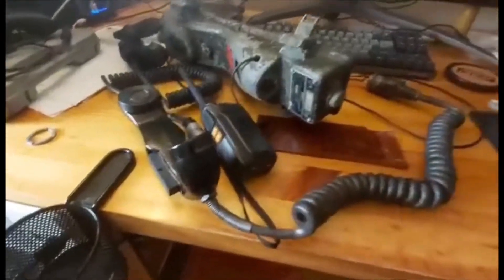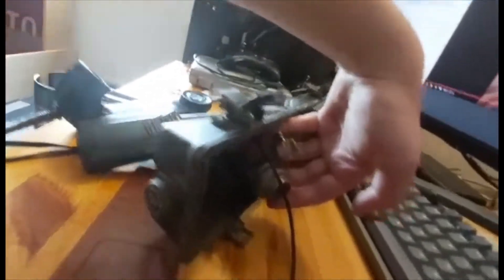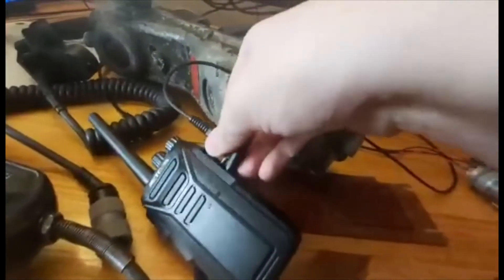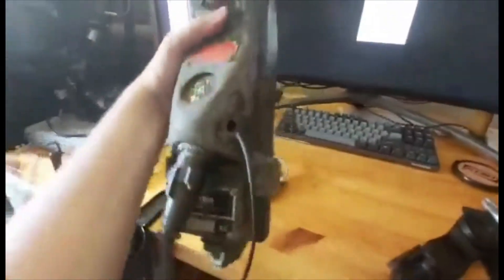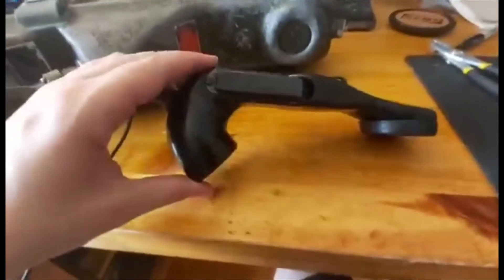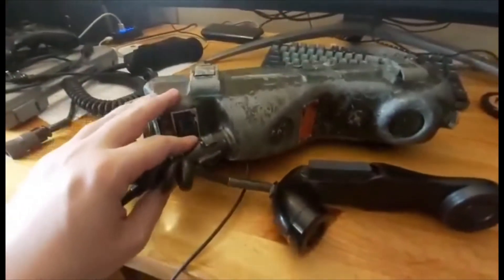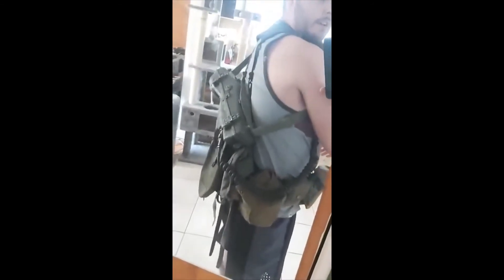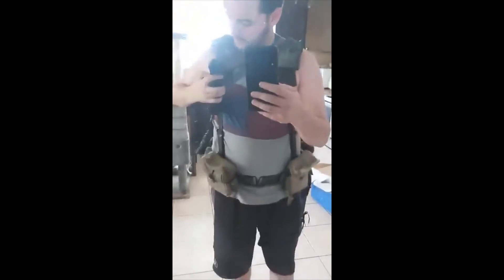Airsoft PRC-6 Build (Vietnam WalkieTalkie)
Just shot this real quick as finding info for this build wasn't the easiest, thought I'd compile some of it some where easier to find.

Eventually I plan to build a radio into it directly, wire the antenna and build in mic and speaker up for use, but for ease of build and operation I've started off with this.

(cool manual on the radio)

( didn't really use this one, just to confirm connector names)